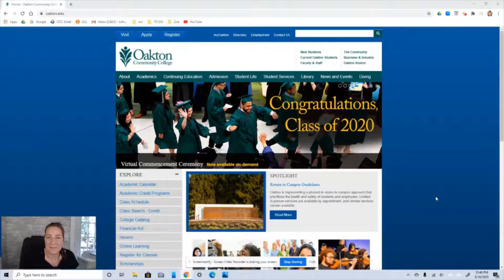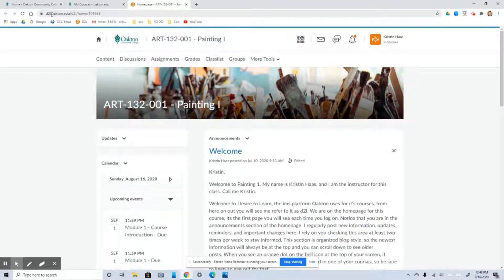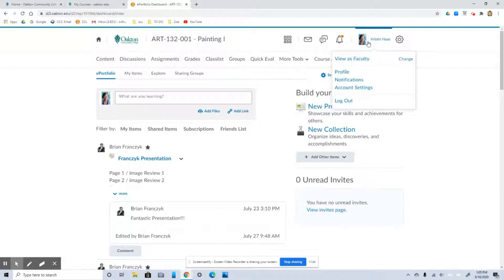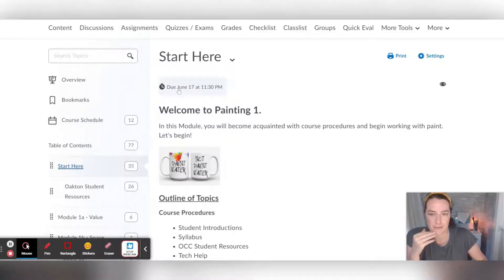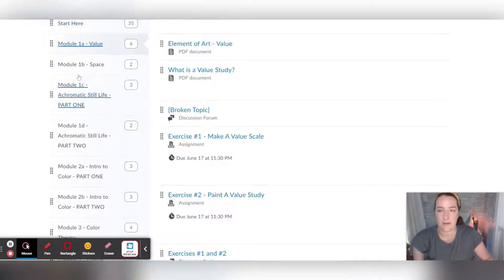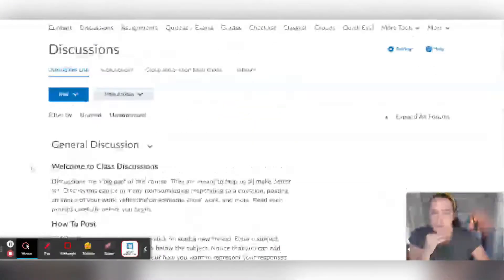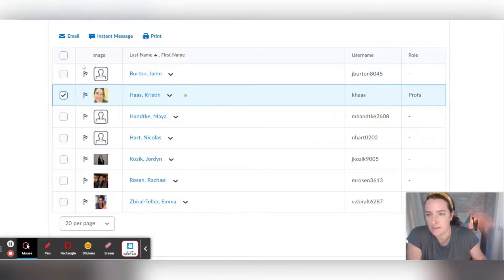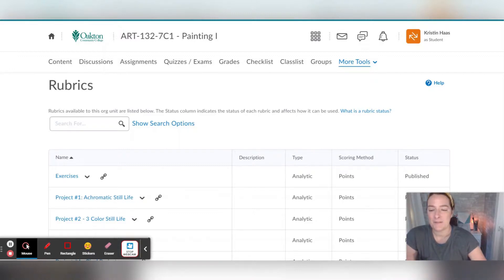Welcome to Week 1